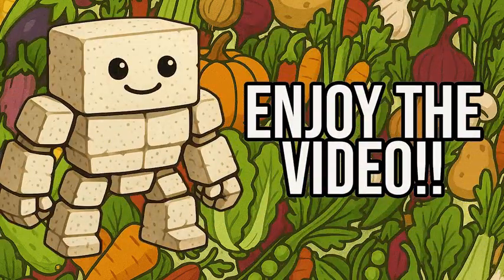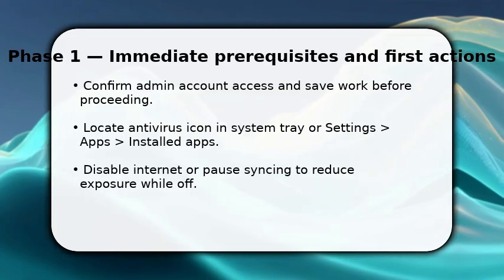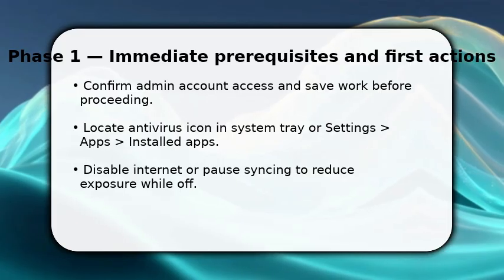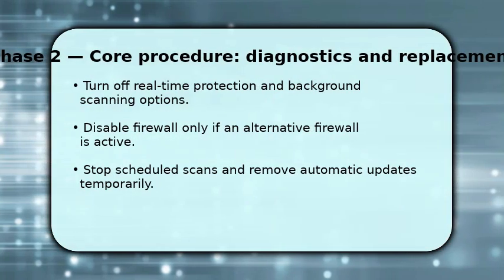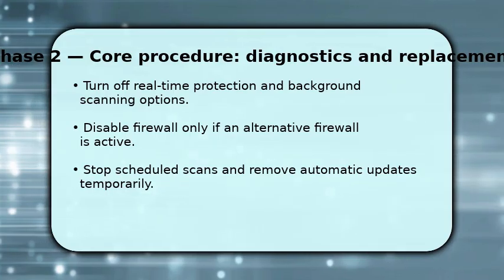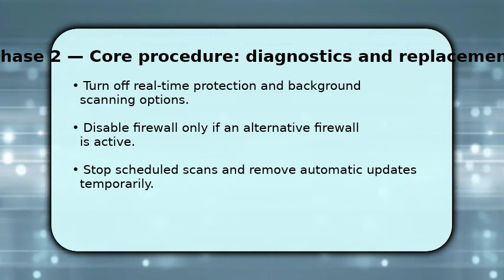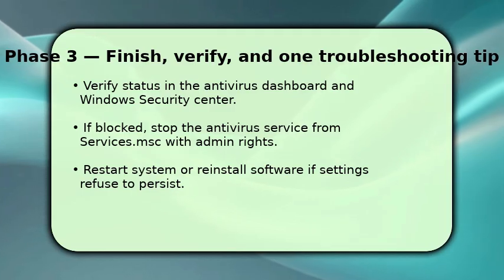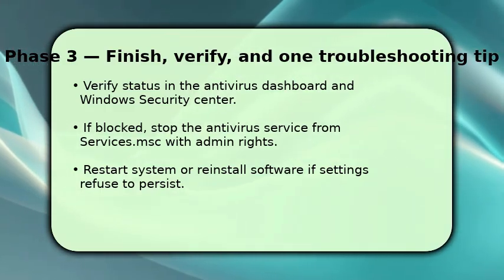How to Turn Off Antivirus (updated)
How to Turn Off Antivirus (updated) | 🔒 Surfshark VPN Deal — Stay private and secure. $1.99/mo + 3 Months Free ▸

Learn the safe and legal ways to temporarily disable your antivirus software for specific tasks, ensuring you don'thy compromise system security. This video provides step-by-step instructions tailored for users with basic computer knowledge.

disable antivirus, antivirus temporary shutdown, safe disabling of AV, computer user guide disable av, AV software management